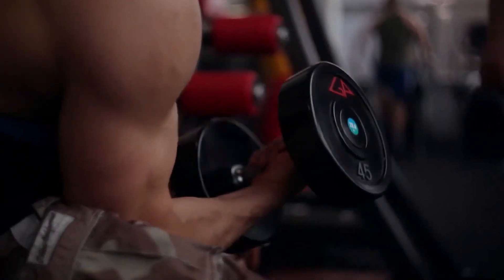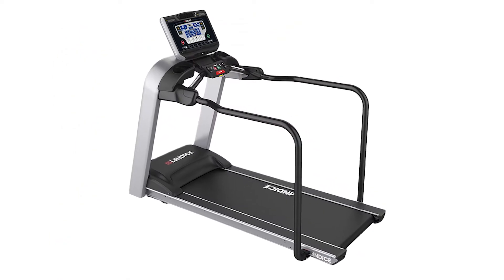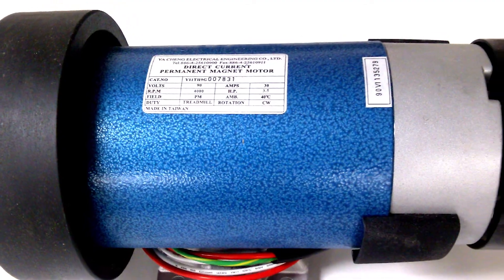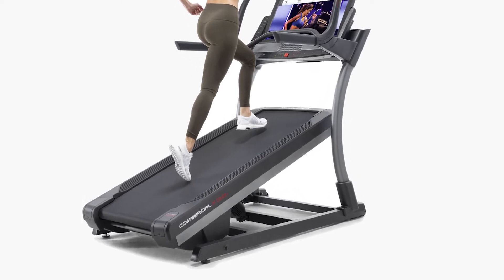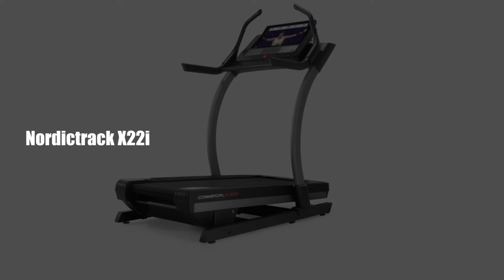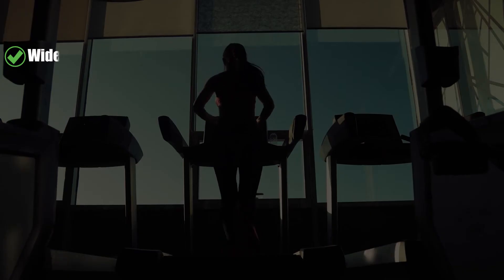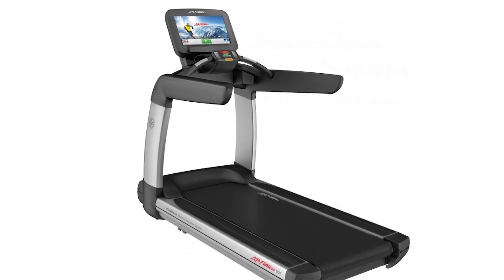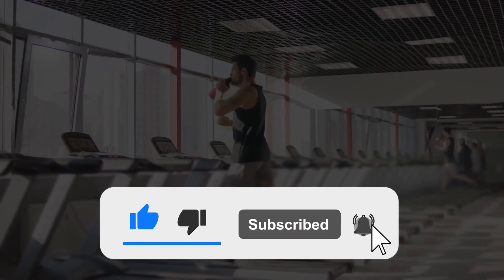Best HighEnd Treadmills: Pros and Cons Discussed (Our Best Choices)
Best HighEnd Treadmills:Pros and Cons Discussed (Our Best Choices). Welcome to our review of Best high-end treadmills.

Landice L8 – Best extra-large deck
The Landice L8 distinguishes itself with its extra-long 22” by 63” deck. This one is one of the longest in the industry and is suitable for tall people. The treadmill is operated by a 4.0 CHP motor capable of handling some of the most strenuous exercises. It also features a 15% incline suitable for more calories burns. Each Landice treadmill is sold with a choice for console. You can go for the traditional or touch screen variety. You will also find other accessories on the treadmill like USB port, workout fan and bottle holder. The Landice L8 also comes with VFX shock absorption cushioning which is absorbs five times as much shock as grass.

Sole F80 – Best for durability
The Sole F80 is one of the most durable and powerful treadmills in the market. The treadmill comes with a roomy 22” by 60” deck that will suit persons of all sizes. A 3.5 CHP motor powers the treadmill and with 15% power incline you are able to get the most from your workouts. The 9” LCD display is visible enough for showing your key workout metrics and you get 10 preset programs with the machine. The Sole F80 is made from high-quality parts and this adds to its durability. The treadmill also comes with the Sole Fitness app which you can sync with Apple Health or Fitbit.

Nordictrack X32i – Best incline trainer
The X32i comes with a massive 40% incline which contrasts sharply with the 15% incline common in most treadmills. This incline ability will help you push yourself to the limits. The motor is also powerful at 4.25 HP and can support multiple users. The screen is quite large at 32” making it good value for money. You can use it like you do with your TV and stream movies during workouts. The deck is quite large measuring 22” by 65” and also comes with Reflex cushioning system. This helps you protect your joints from injury. Included in the purchase is a one year iFit membership.

Nordictrack X22i – Best for versatility and streaming classes
The X22i is one of the most popular high-end treadmills in the market. It features a large 22” HD screen that is ideal for streaming movies and fitness classes. You also get to enjoy HD augmented reality views with virtual tours from across the world through Google Maps. The X22i comes with a maximum incline ability of 40% and -6% decline which allows one to engage in outdoor runs simulations. Also, included are 50 on-board workout programs suitable for progressing through various levels. To keep yourself cool during workouts you have the AutoBreeze.

Lifetime Platinum club series – Best customizable treadmill
The Platinum series from Lifetime comes in three sleek consoles with four finishes. A 4.0 CHP motor powers the treadmill and this enables it handle strenuous workouts with ease. The screen on the machine is a 19” HD touchscreen TV that enables you monitor your workout metrics while enabling you submerge yourself in various workout metrics. The track is quite spacious at 22” by 60” and this makes it quite accommodating for tall runners. To help reduce joint injuries it comes with eight shock absorbers.